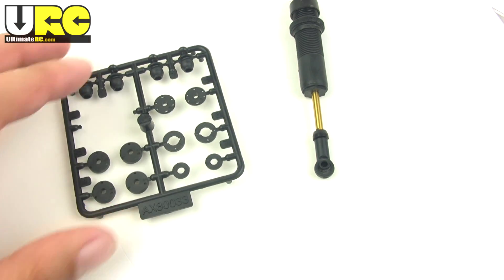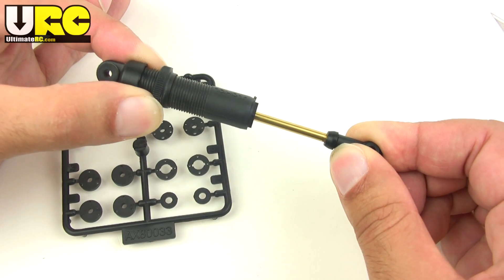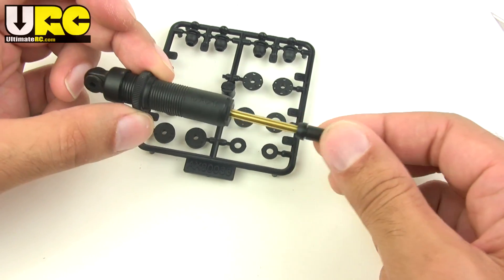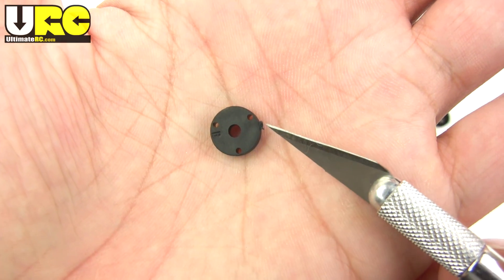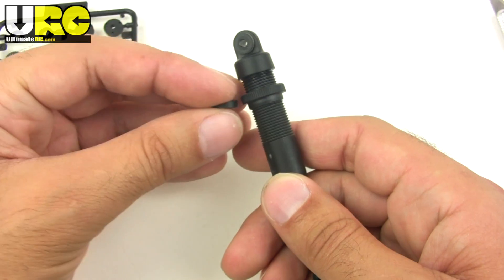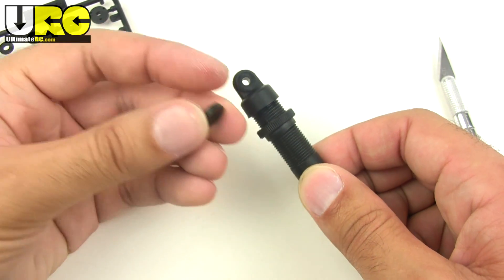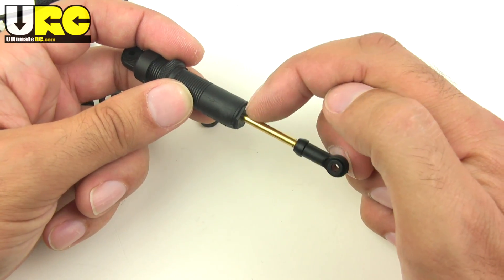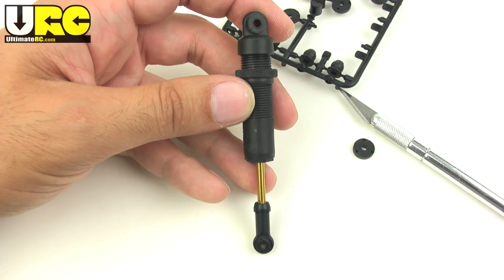Axial Wraith $0.00 FREE shock improvement